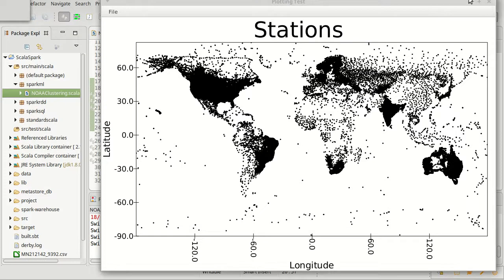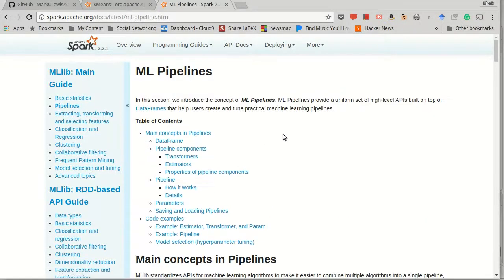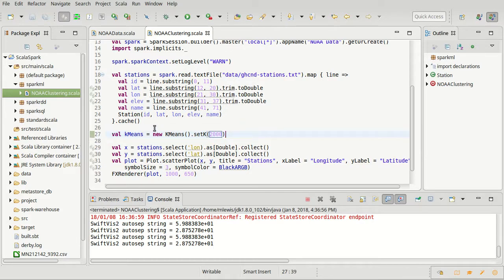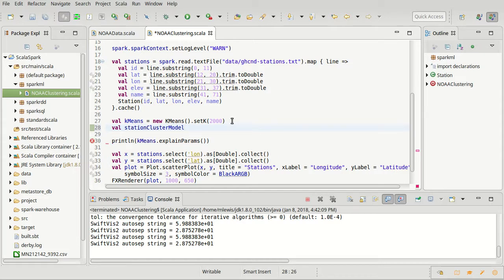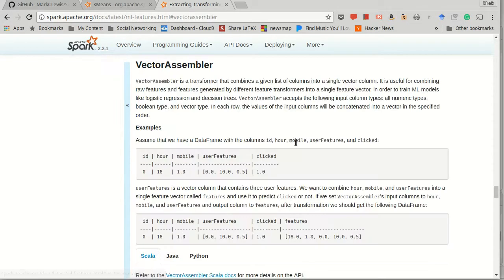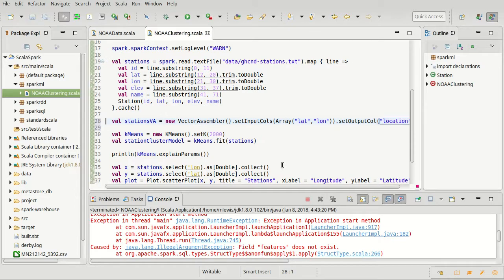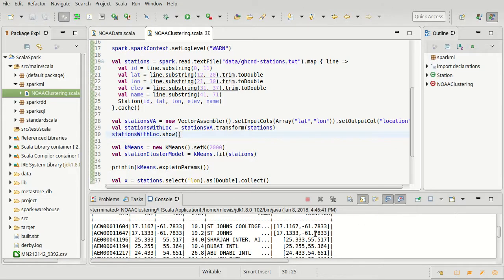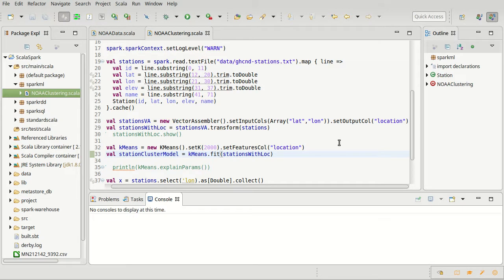Spark ML Clustering Part 2 (using Scala)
This video continues the process of clustering stations geographically.